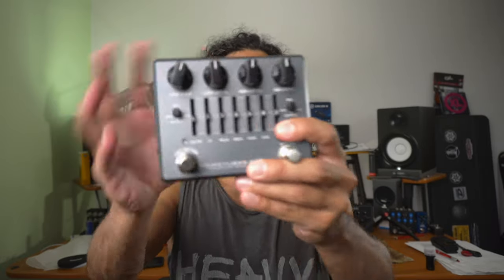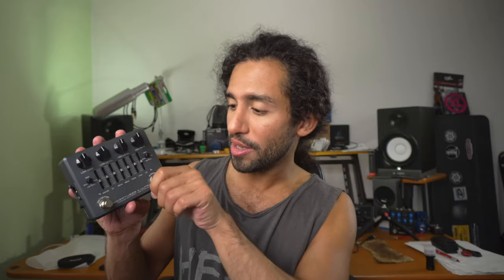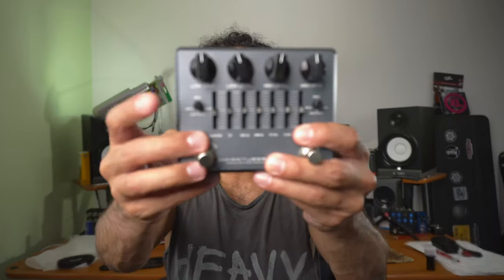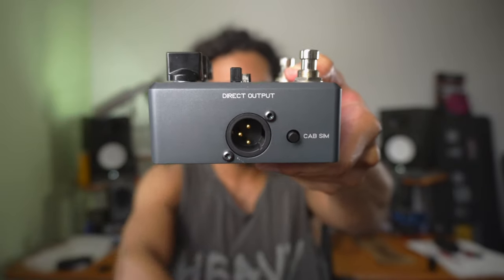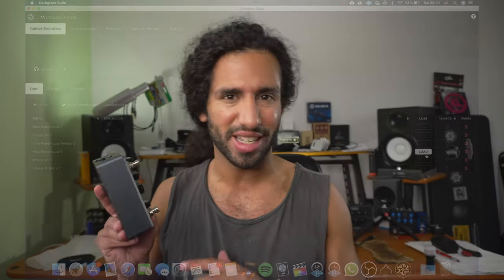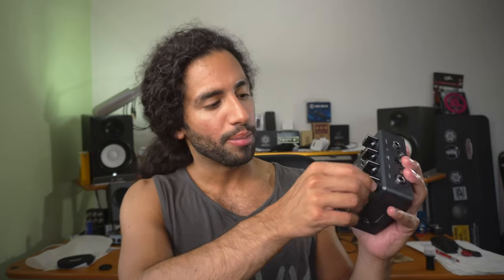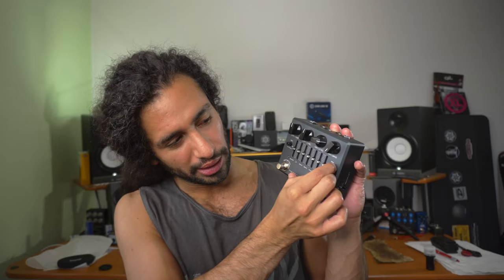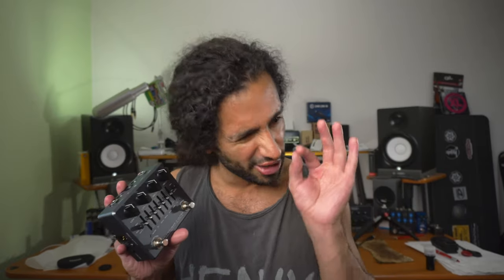Darkglass X Ultra Distortion Pedal | DEMO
Checking out the X Ultra bass cross-over distortion pedal by Darkglass Electronics!

'Timestamps:
0:00 - Start
0:01 - Intro
0:42 - Specs-Features
4:44 - Loop Samples
5:02 - EQ section
6:25 - Low Pass Filter
6:57 - High Pass Filter
7:47 - Tone Samples Cab Sim On
9:25 - Full Band Compression
10:00 - Cab Sim Comparison
12:12 - Opinion

All thoughts & opinions shown in this video are mine.

Gear used:
Darkglass X Ultra
Harley Benton PJ-Hot Rod
Lakland Skyline 44-64 w/ EMG GZR pickups
Sommer Cables

Gear I Use to Make Videos
► Sommer Cables
► Lakland Skyline 44-64 Custom w/ EMG GZR pickups
► Dingwall Guitars Super J